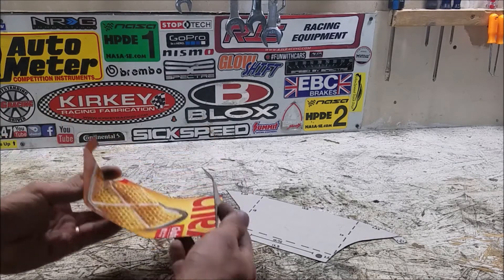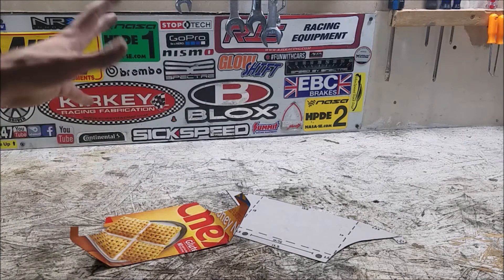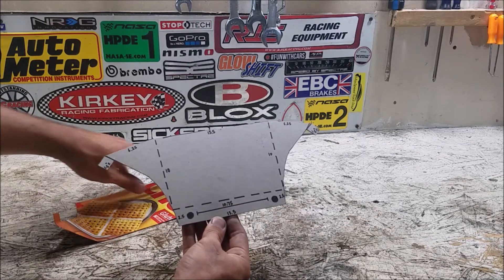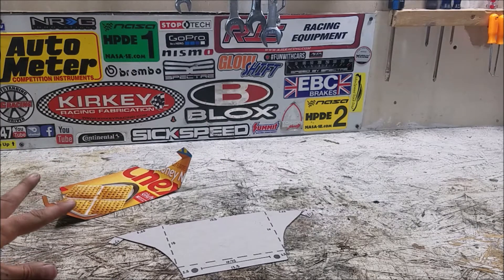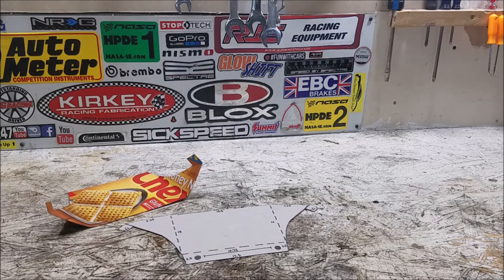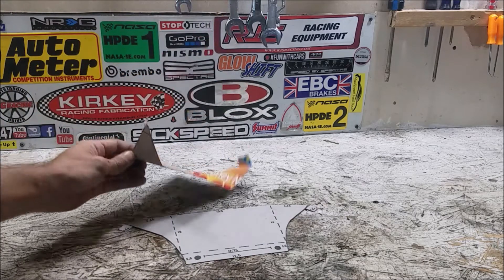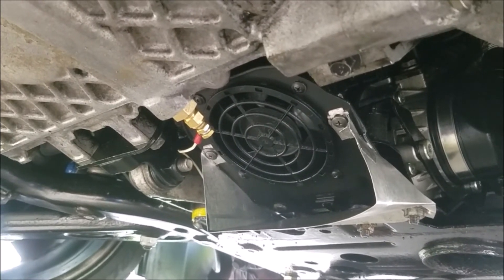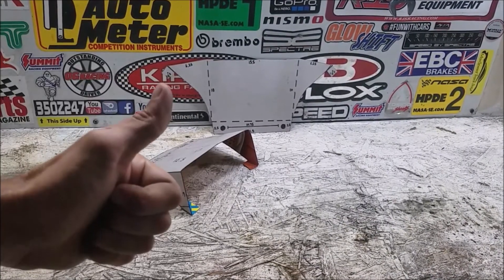R53 Mini Cooper S Power Steering Cooling Scoop DIY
The R53 and R50 Mini have an electric power steering pump to aid with engine bay packaging. While this is nice because of less draw off the engine, they do overheat somewhat regularly. They are cooled by a small fan to prevent this, but when the fan fails, the pump soon follows. There is not check light to tell you the fan has failed; so, you’ll need to keep an eye on it. The fan is cheap, but the pump is expensive. To help prevent this issue, I have built and installed a small sheet metal scoop that for $1 could save the pump from overheating.

This cooling duct took me about 20 minutes to make and installs in minutes. It’s designed to break away easily if I accidently run over something to prevent damage to the fan. After a year, I have seen no signs of collecting excessive amounts of debris, but it should provide a good deal of cooling airflow as long as the car is moving. I really see no reason to not do this for the added security.

*To check you fan: start the car, turn on the AC, and check to see if it is spinning. If not, it’s dead.